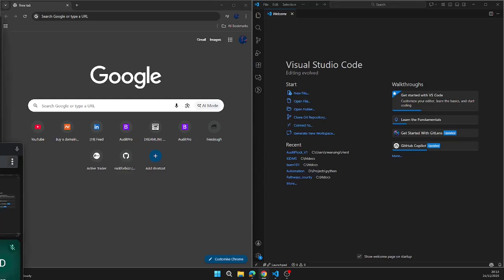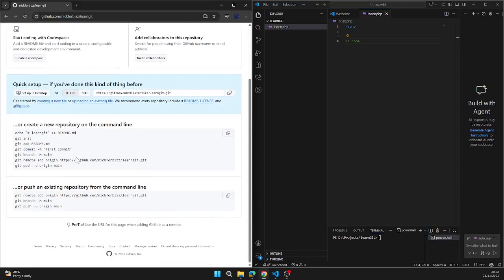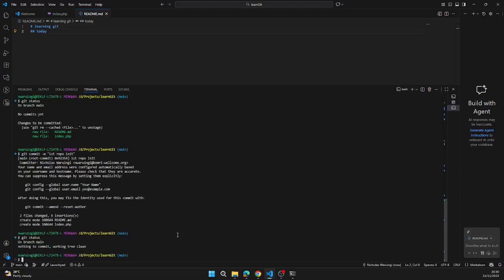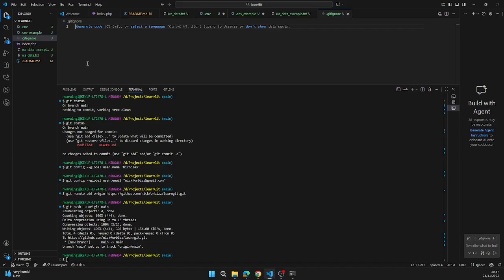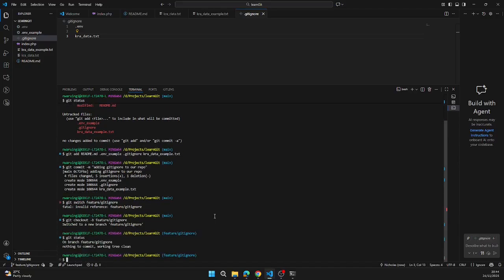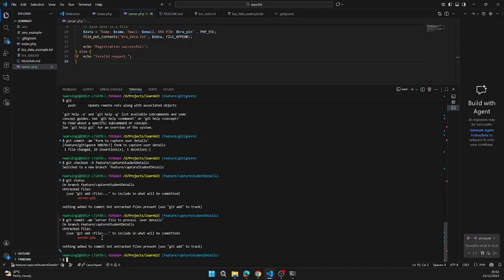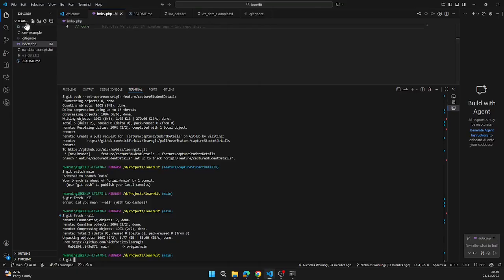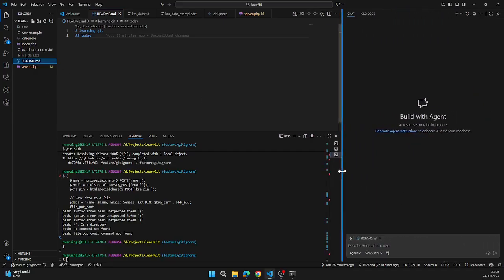Git & GitHub Tutorial for Beginners | Complete Step-by-Step Class Recording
In this full class recording, you will learn Git and GitHub step by step from the ground up.
This session is designed for absolute beginners and learners with basic programming knowledge who want to understand version control and collaboration using Git and GitHub.

We cover everything you need to start using Git confidently in real-world projects — from installing Git, understanding core concepts, using essential commands, creating repositories, working with branches, and collaborating on GitHub using pull requests.

This training is ideal for:
✔ Beginner developers
✔ Students learning web development or software engineering
✔ Self-taught programmers
✔ Anyone confused about Git vs GitHub

📌 WHAT YOU WILL LEARN:
• What Git is and why version control matters
• What GitHub is and how it supports collaboration
• How to install and configure Git
• How to create and clone repositories
• Essential Git commands (init, clone, add, commit, push, pull)
• How branching works and why it’s important
• How to collaborate using GitHub pull requests
• Common Git mistakes and how to fix them

📂 RESOURCES USED IN THIS CLASS:
• GitHub Hello World (Official Docs)
• GitHub Git Basics Documentation
• W3Schools Git Introduction
• HubSpot Git & GitHub Beginner Guide

🧠 PREREQUISITES:
• Basic computer skills
• Some familiarity with programming (helpful but not required)

🎓 This is a recorded live class, so you’ll see real explanations, demonstrations, and practical examples — not just theory.